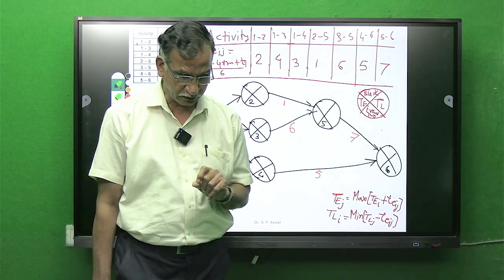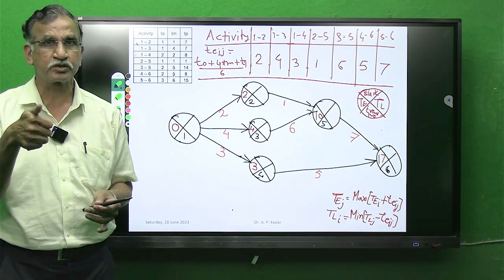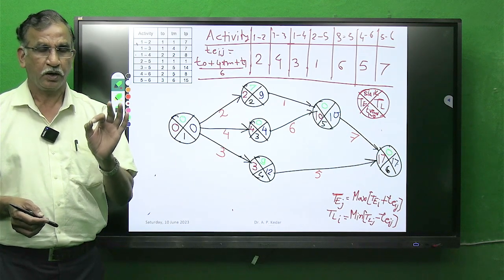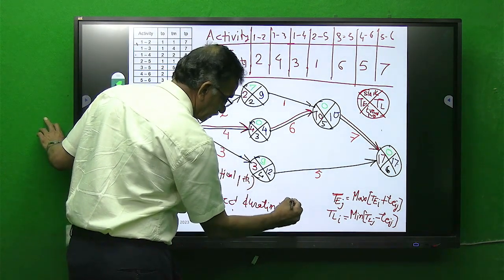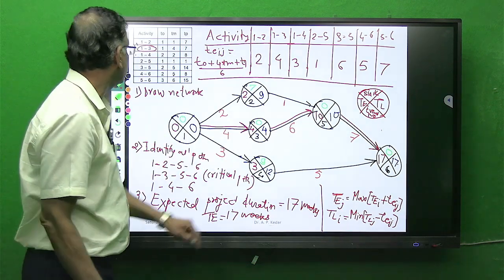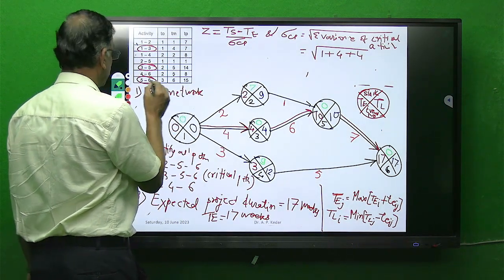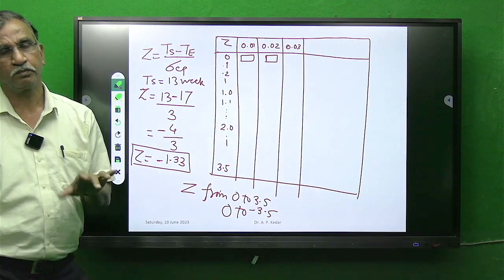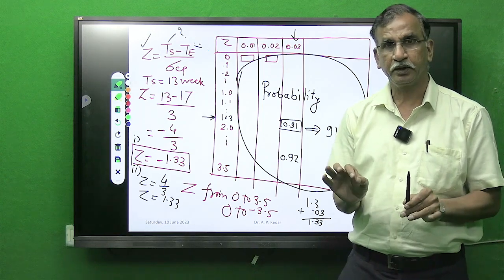#27 Project management Part 5- PERT network construction and analysis- additional problems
PERT and CPM -Network construction, critical path and PERT analysis